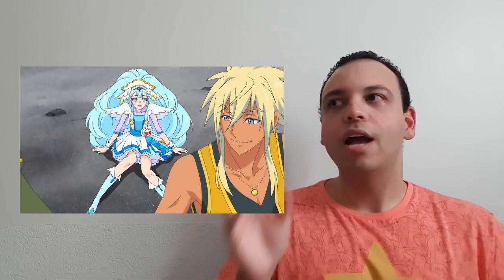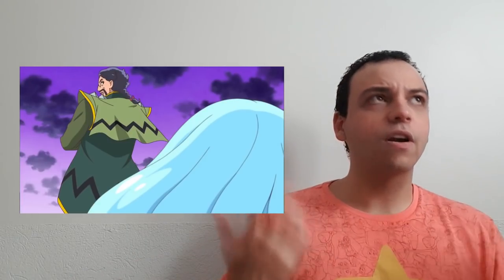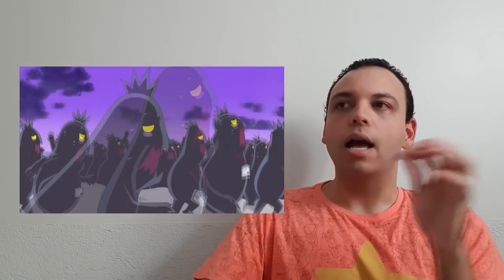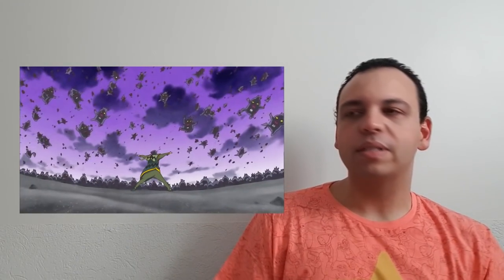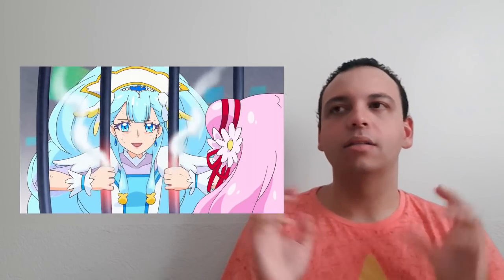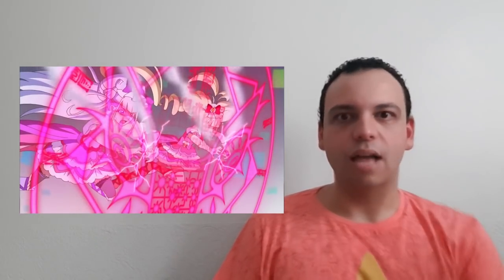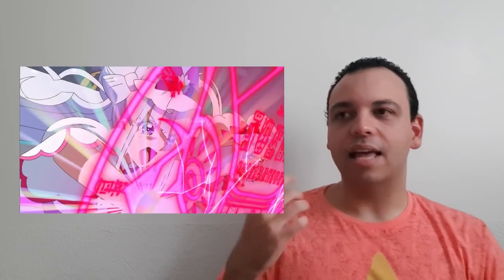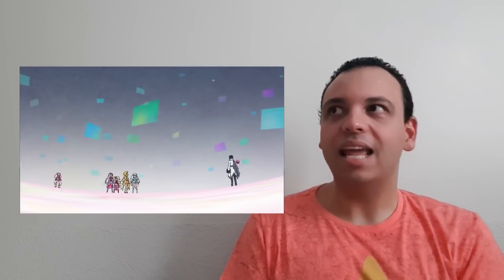【HUGTTO PRECURE】Episode 47 Impressions